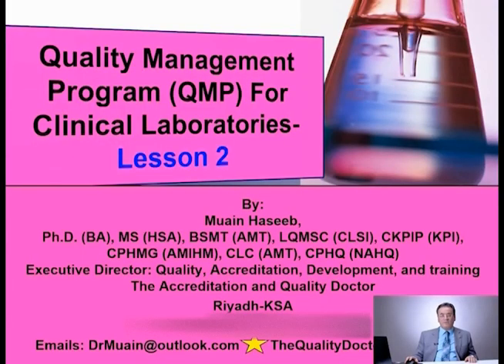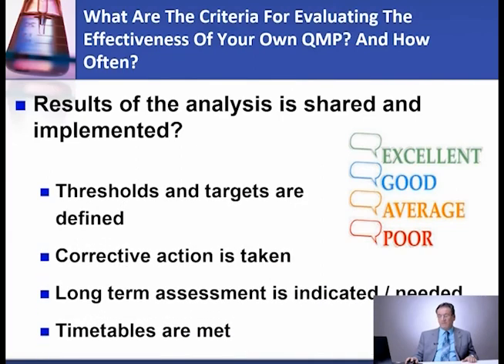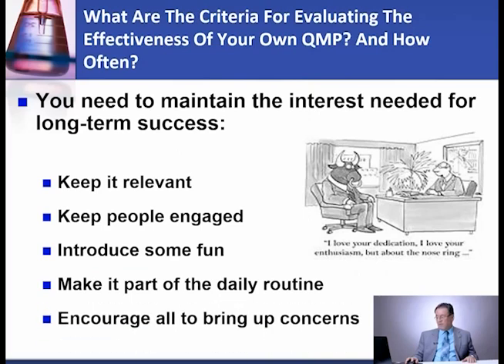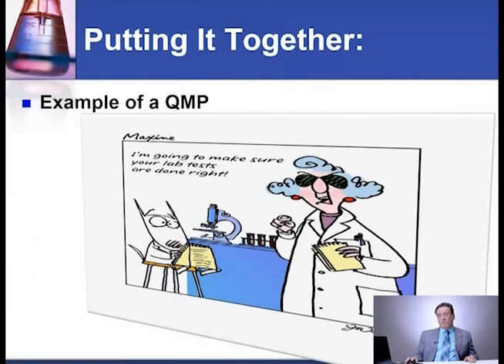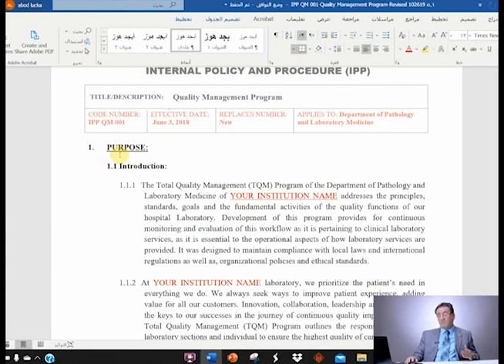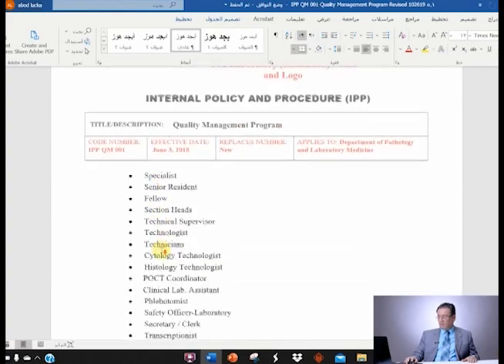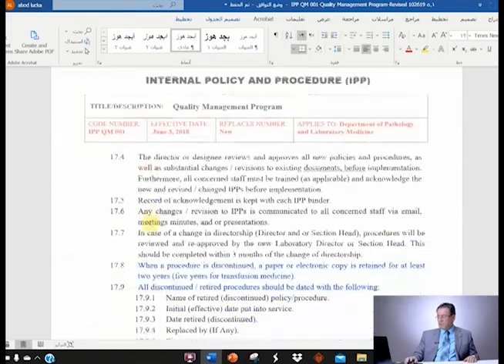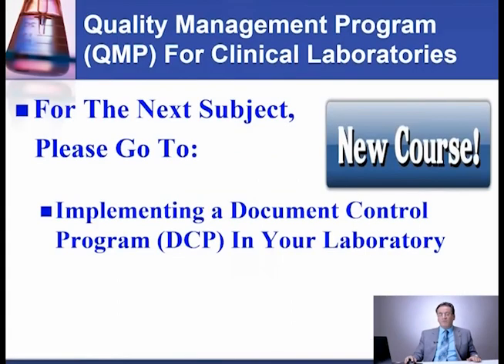6 Quality Management Program for Clinical Laboratories Lesson 2